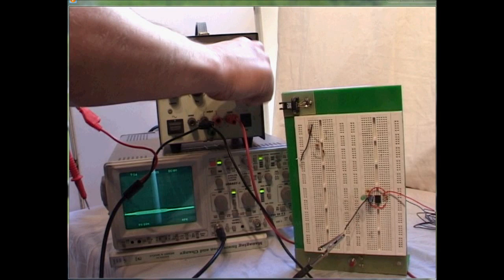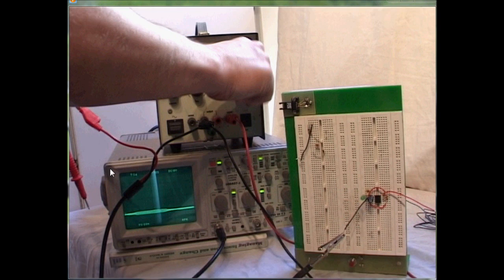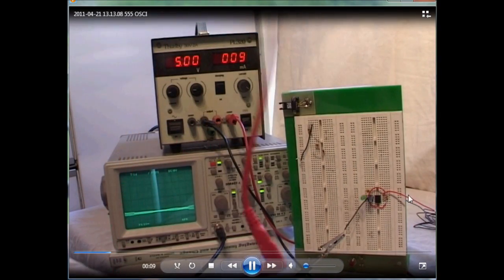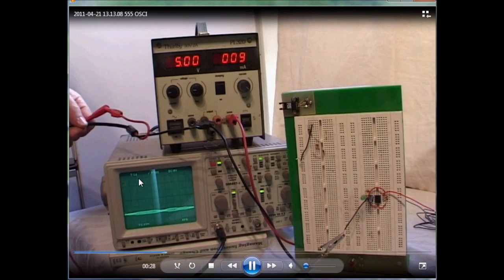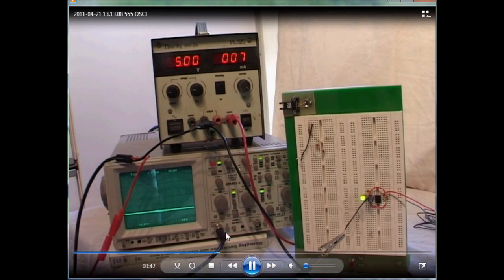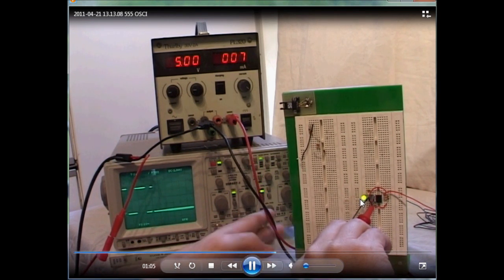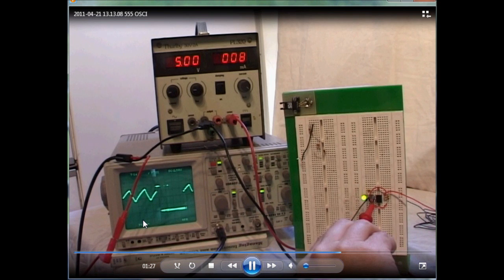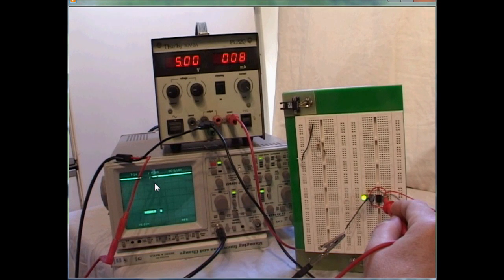555 practical testing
Use an oscilloscope to test 555 parameters